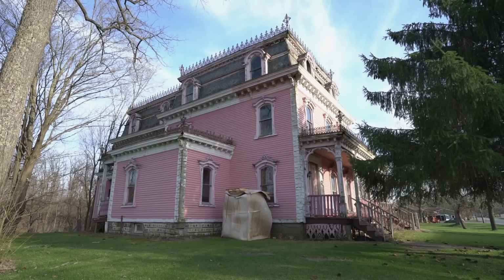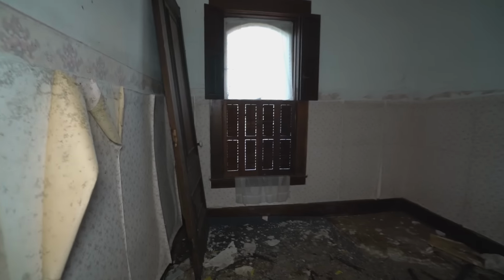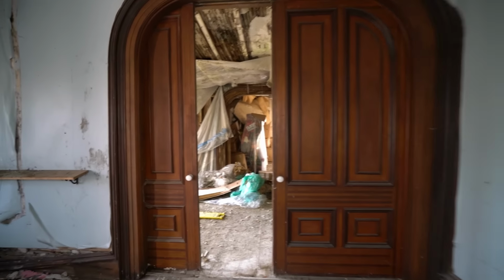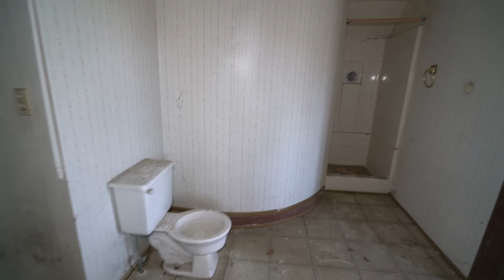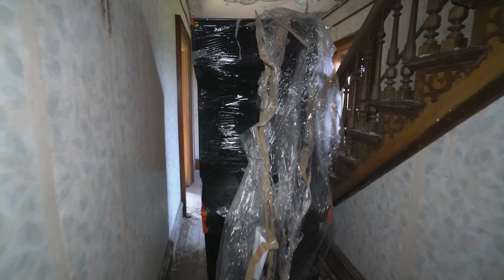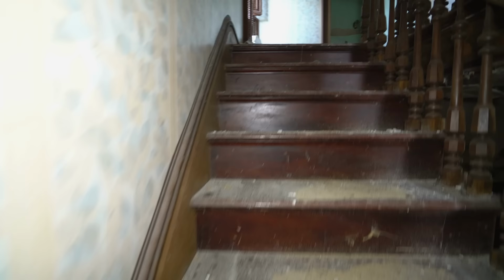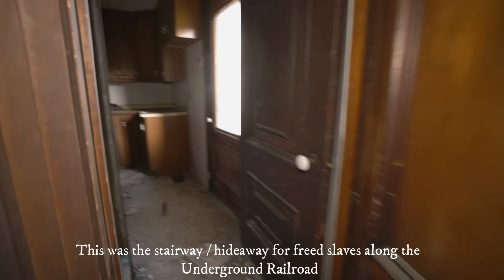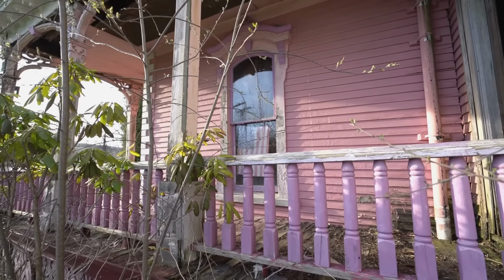Abandoned 1860's Pink Victorian Mansion - Found Room for Underground Railroad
in today's exploration we are going back in time to the Victorian Era. This beautiful pink mansion was built in 1860 by a master cabinet maker, and gifted to a military captain. It was known later on to be a stop along the underground railroad, freed slaves would find shelter here, and we will he discovering the hidden staircase in this video tour. The inside of the mansion is falling apart with water damage demolitioning the house from the inside.

IG and TT @Dark.Exploration